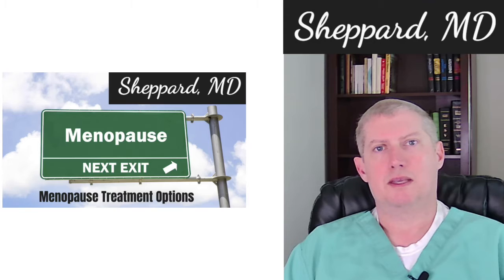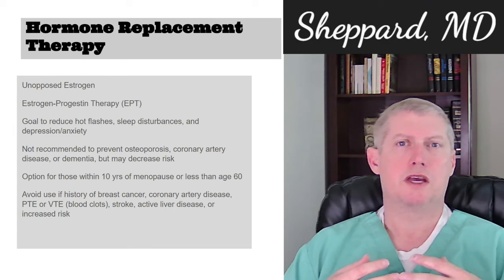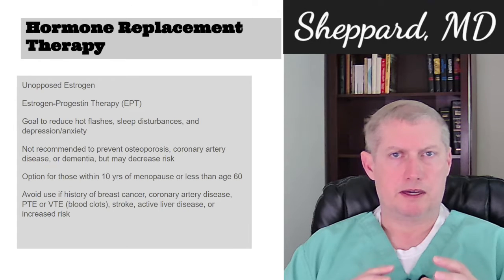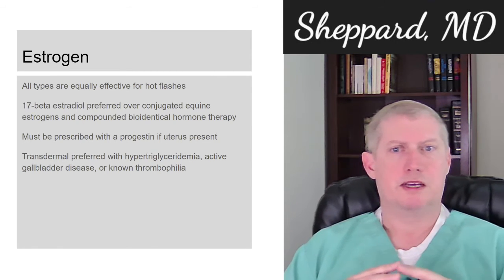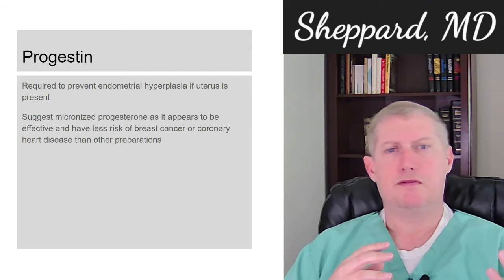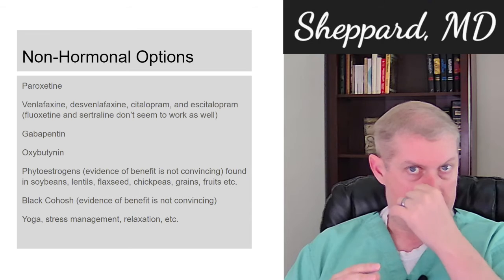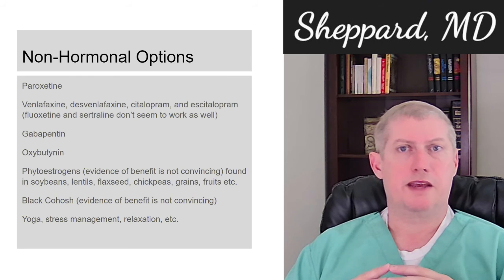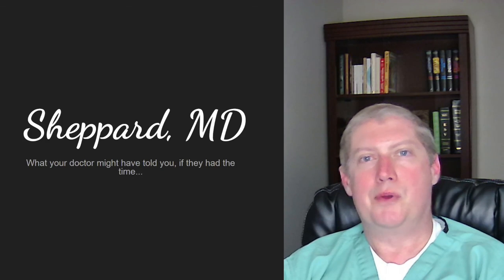Treatment Options for Menopausal Symptoms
A discussion of safety and effectiveness of treatments for menopausal symptoms.

References:
Patient education: Non-estrogen treatments for menopausal symptoms (Beyond the Basics)
Authors:Richard J Santen, MDCharles L Loprinzi, MD

Treatment of menopausal symptoms with hormone therapy
Authors: Kathryn A Martin, MD Robert L Barbieri, MD